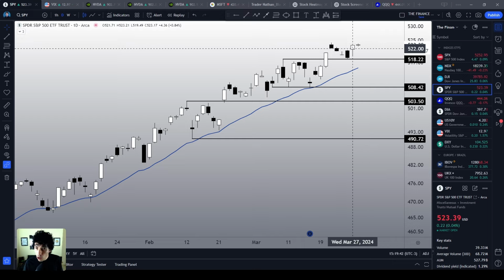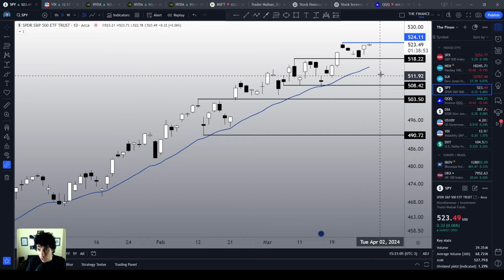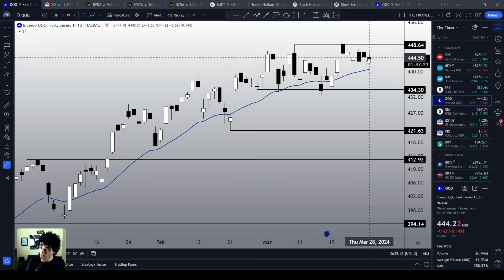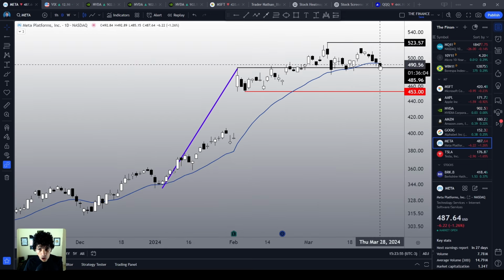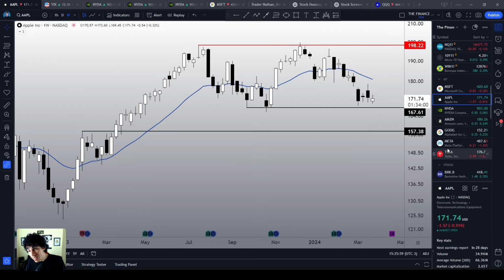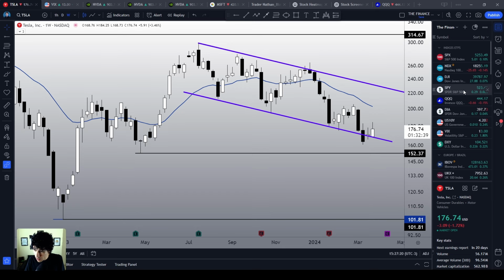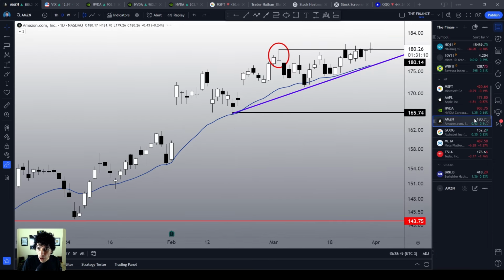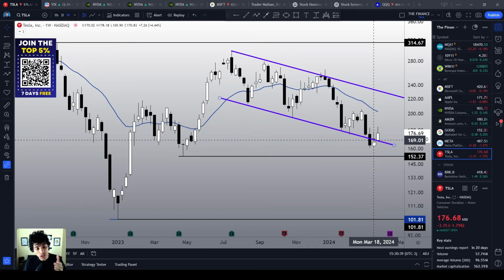CRITICAL Inflection Point!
The risk/reward ratio on many stocks is quite attractive from a technical point of view, as many of them are trading close to their inflection points. Of course, this alone is not enough, and we need to have technical evidence showing a bottom in our stocks, which could cause the indices to continue their already established uptrend.